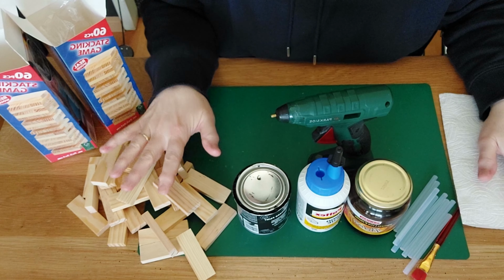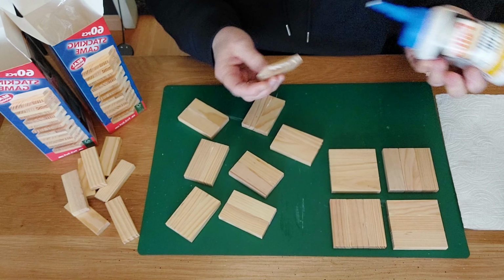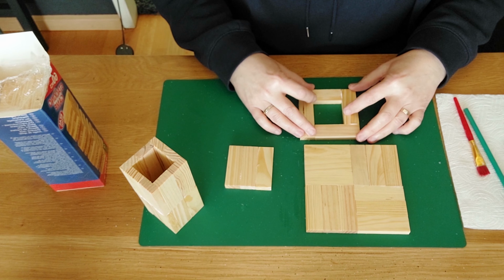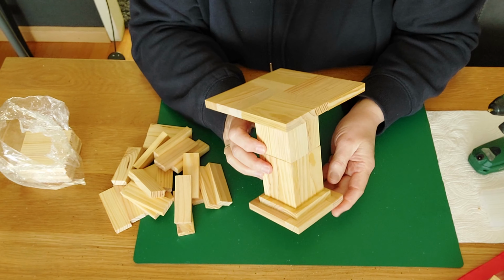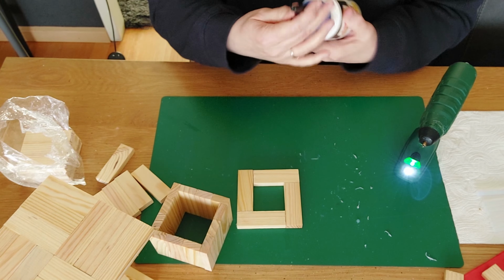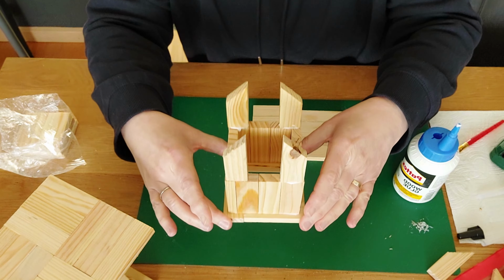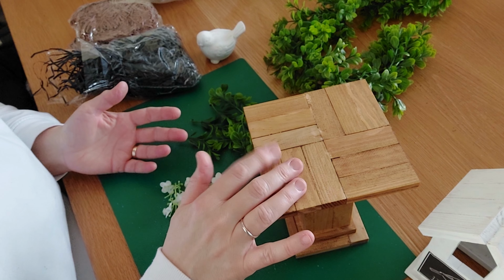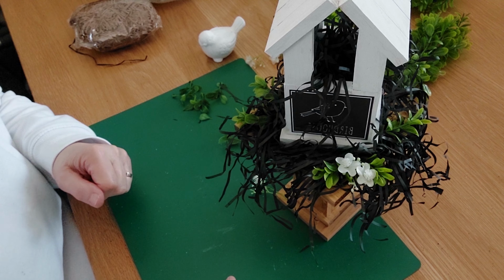DOLLAR TREE INSPIRED TUMBLING TOWER BLOCKS TIERED TRAY DIY II FARMHOUSE BIRDHOUSE FROM JENGA BLOCKS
Hiii sweet friends💛😃🖐️hope you all are enjoying your Day together with your family 💛but still very happy you came over to see this new Diy inspiration 😃😃 Today we are going to make a cute tiered tray with a farmhouse birdhouse 🐦hope you join me and take out your tumbling tower blocks to but if you just love to watch 📺 have fun watching 💛💛

For this DIY we need:
- Couple of greenery picks or flowers at your choice
- Small piece of ribbon
- Paint in white or black or wax
- Glue ( Glue gun is handy) or woodglue